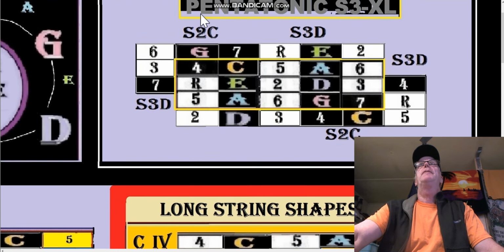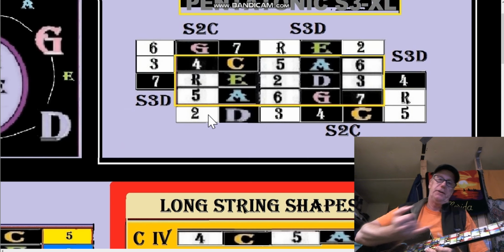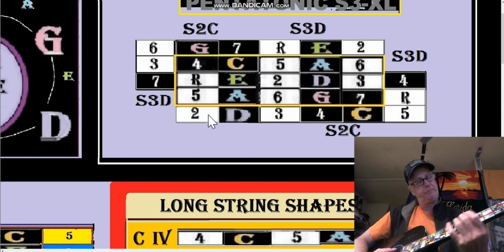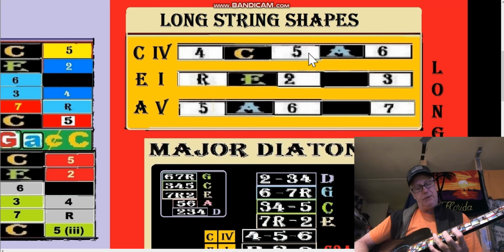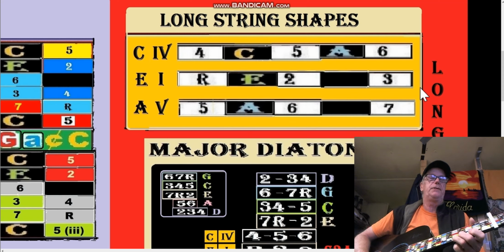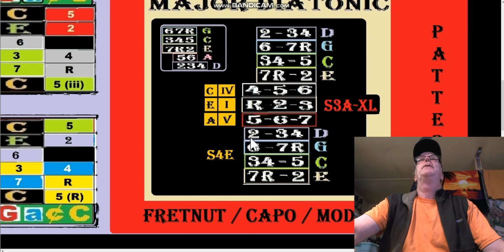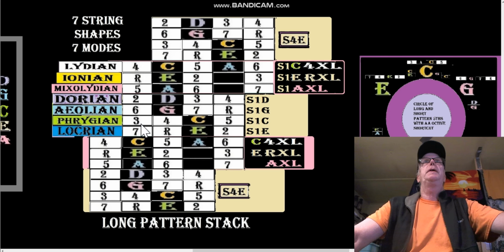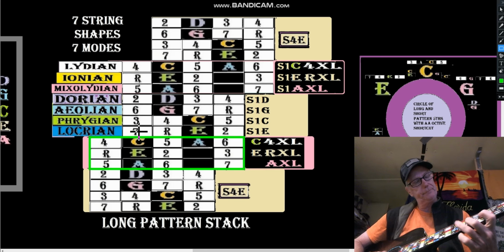Andys Free Guitar Charts Videos Lesson Chart 258 - 261 Part 2 of 5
Lesson Today (Pre-weekend Thursday)  Andys Free Guitar Chart Videos.
Lesson Chart # 261 (55 min, no edits). Important Lesson topic!
Chart # 261 :  Half dim String shapes, and substitutions. The R 4+ 6 String Shape substitution for the half dim.

Facebook Group Link Put Together:

For the Full-length video and posted charts:
Visit Andy’s Free Guitar Charts Facebook Group: